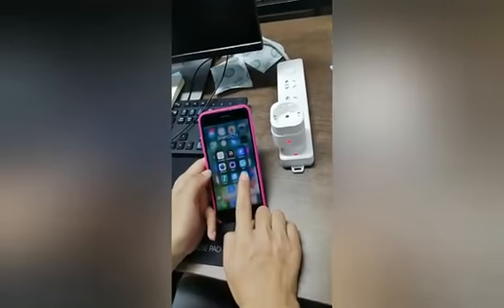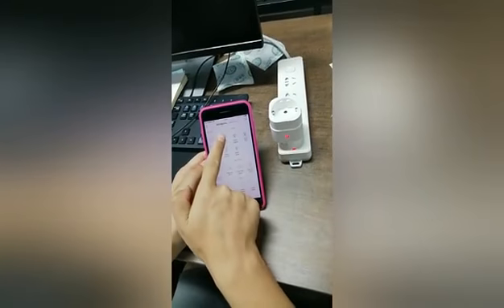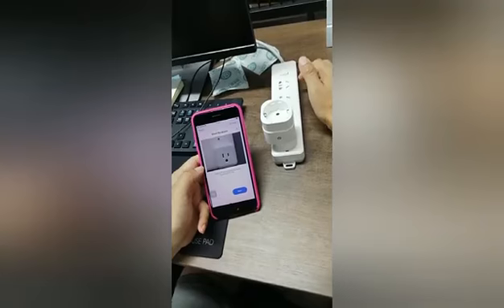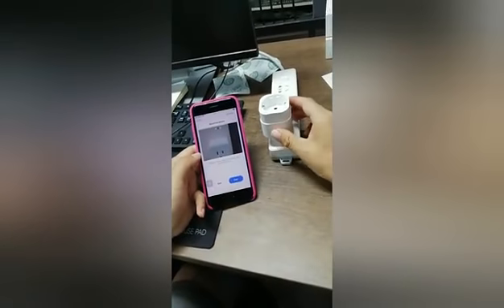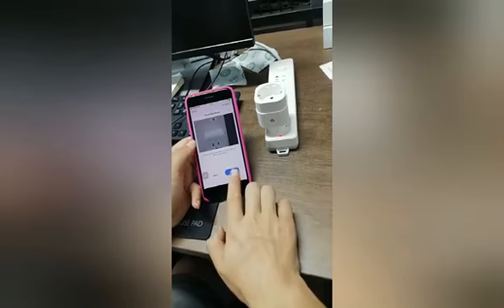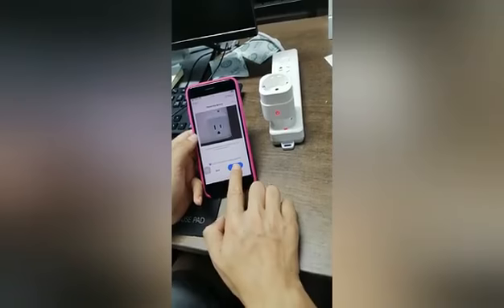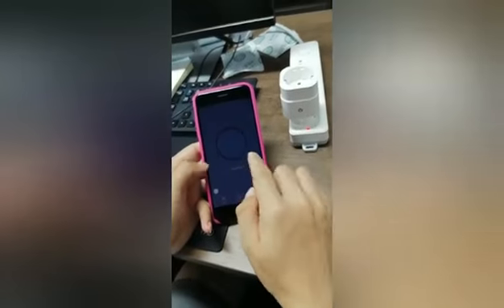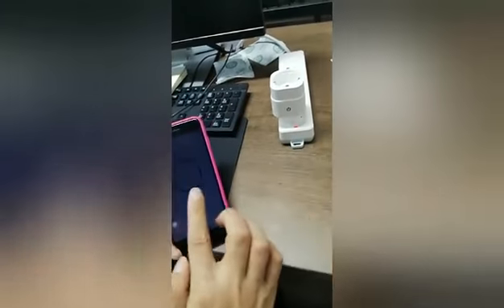Розетка Розетка yf_kak_interesno умныйдом розеткасwifi идеальныйремонт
Розетки для умного дома с поддержкой Wi-Fi, 16 А умная розетка CBE
Плинтусный обогреватель Мегадор MF150 400 Вт (с вилкой 220В). Цвет Белый. Длина - 1.5 метра. Подключение: Левое.